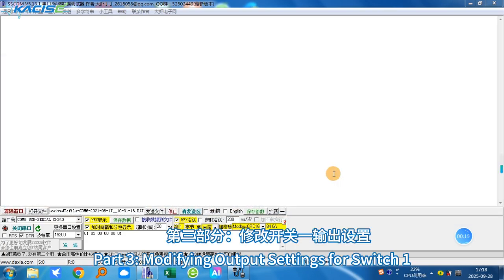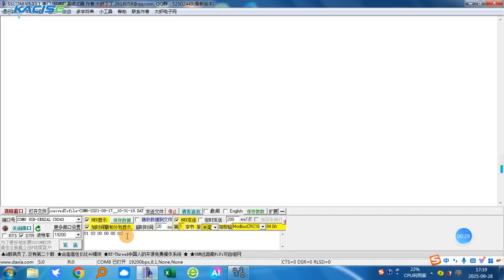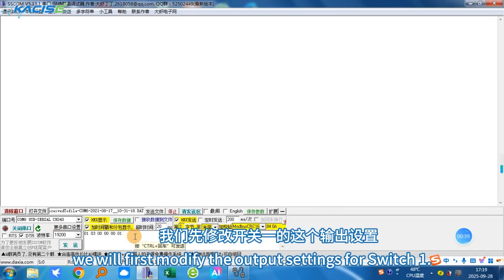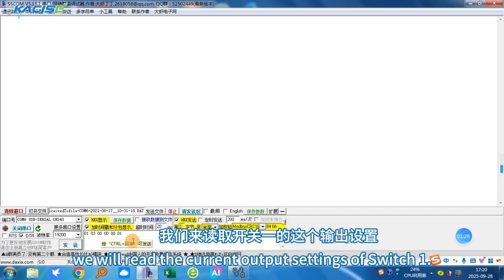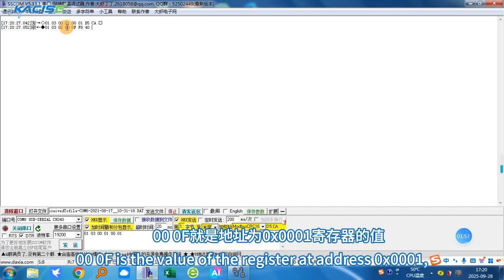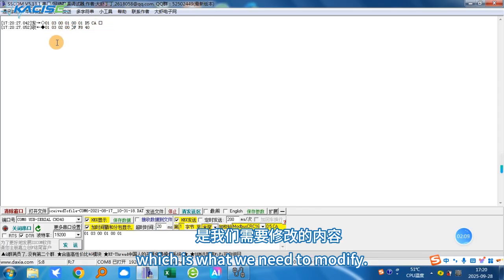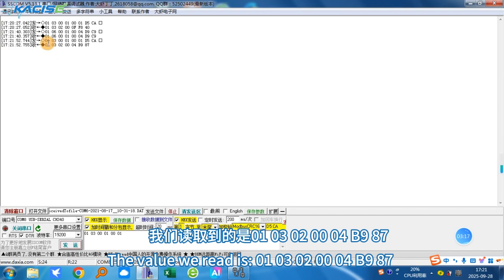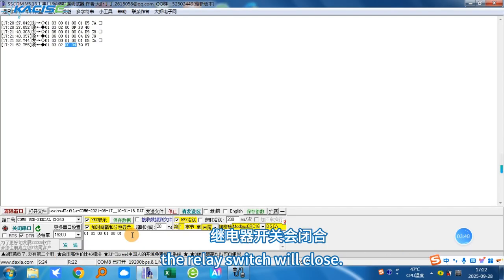Capacitive Level Sensor Modbus Protocol - Part 3 Modifying Output Settings for Switch 1